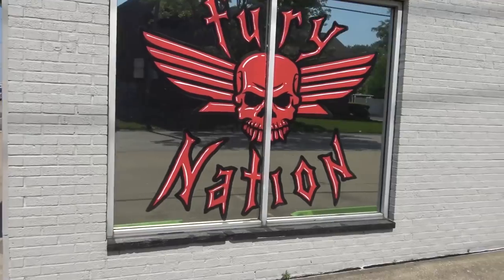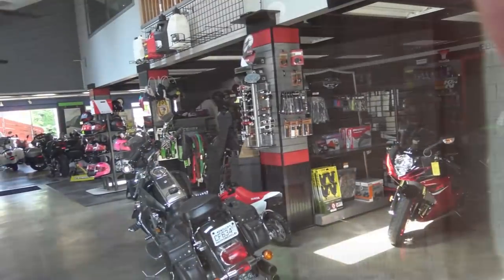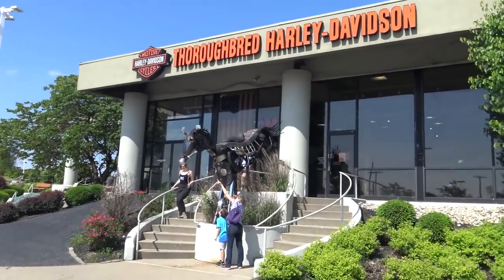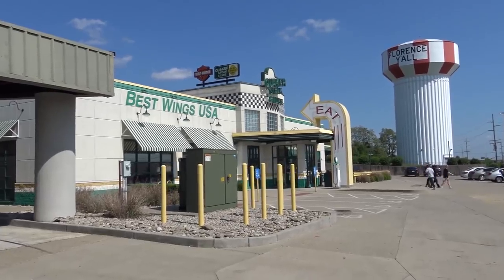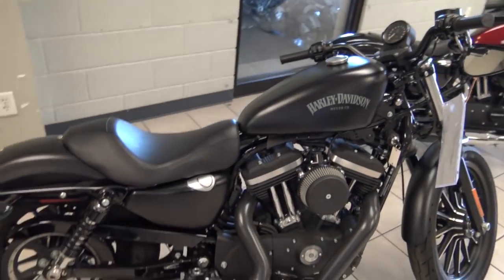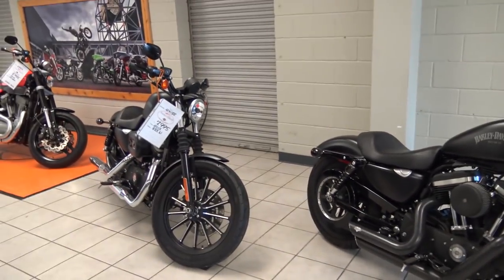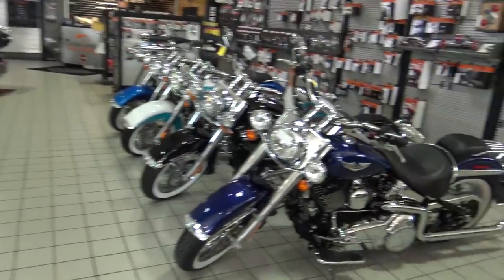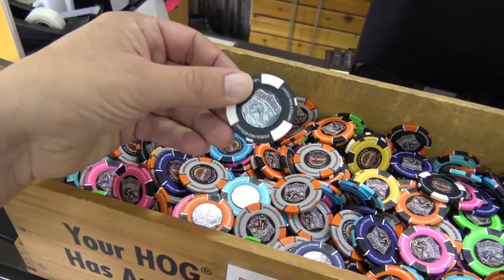Thoroughbred Harley Davidson - Florence Kentucky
Today starts the days of shopping for a new bike in America. I tried to start with the last place I bought my Hayabusa from but they ended up being closed so i could only peek through the windows a bit. Near by was another motorcycle dealership, Harley Davidson! I have had many requests in the past to make a video there so I thought today would be a good day to check it out and see what's going on. I was shocked at the prices... I always thought Harley's were super expensive but turns out I was wrong. The sales man said most people coming there thought that as well. He was a really nice guy and even though he knew I was in the market to buy a Harley he still took really good car of me and gave me a lot of info along with good conversation.